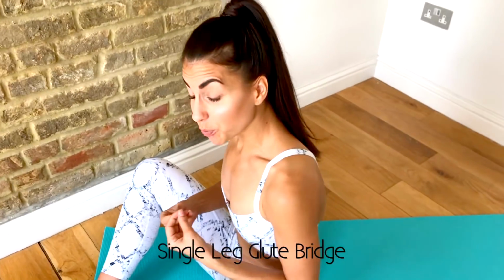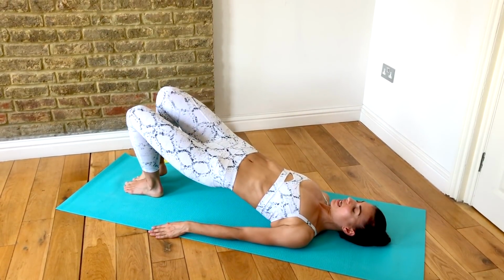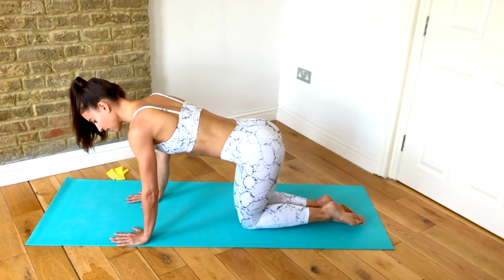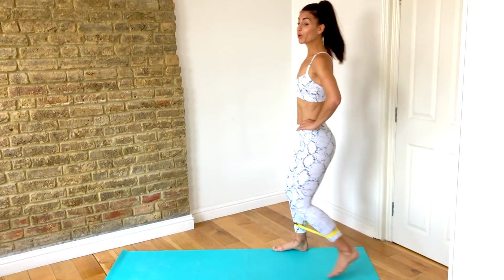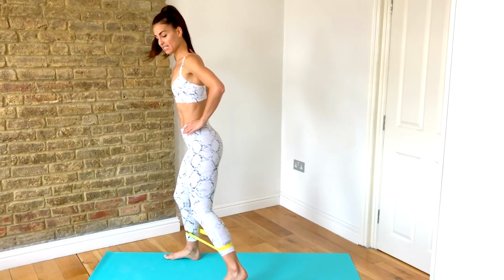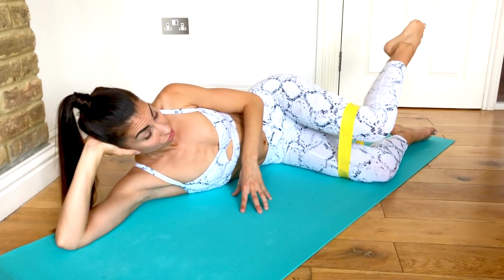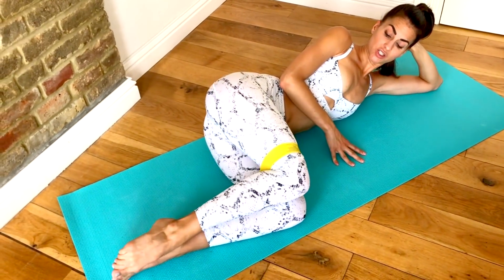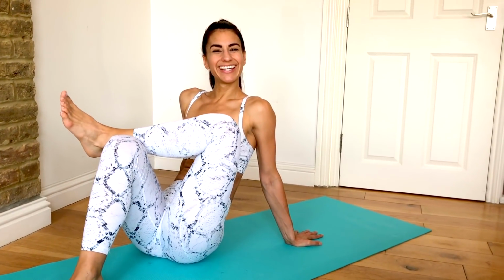5 Exercises to Strengthen Your Hips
Here are 5 Exercises to Strengthen Your Hips. This is useful for runners and athletes to avoid injury and improve performance or anyone that has weak hips and needs to improve strength in the hip joint. ▼▼▼

▼ FOLLOW ME ▼